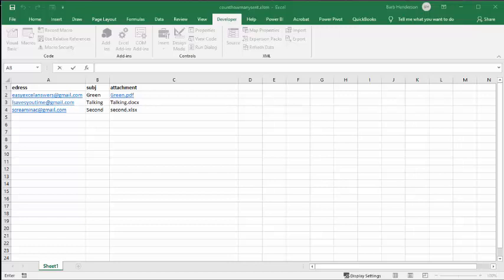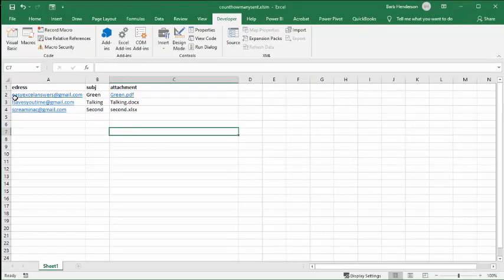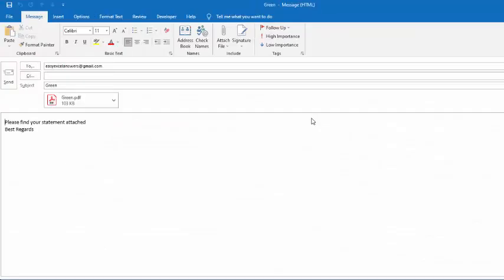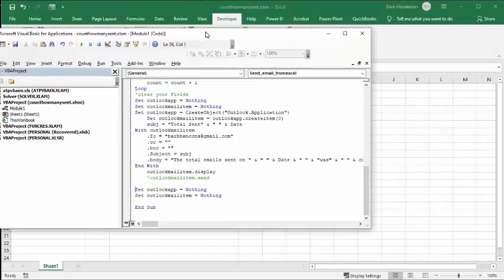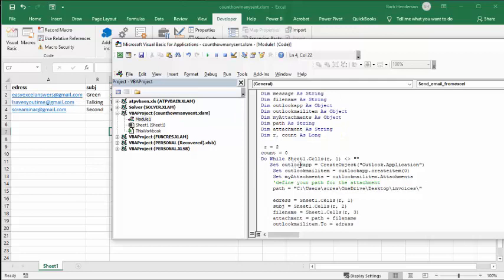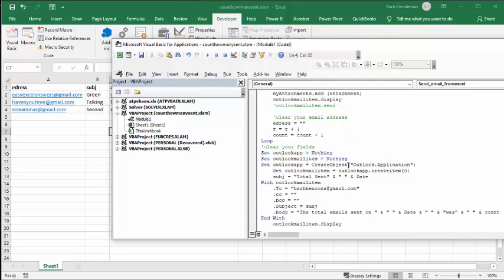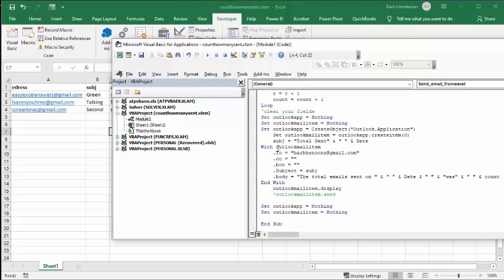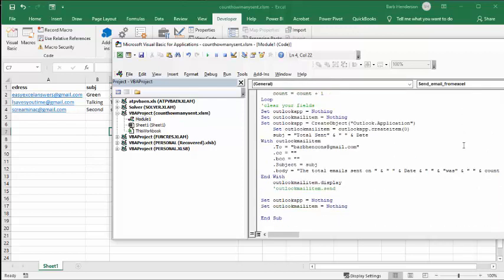Count the number of email sent from Excel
Count the number of email sent from Excel.  Send the count by email.

easyexcelanswers

Code
Sub Send_email_fromexcel()
Dim edress As String
Dim subj As String
Dim message As String
Dim filename As String
Dim outlookapp As Object
Dim outlookmailitem As Object
Dim myAttachments As Object
Dim path As String
Dim attachment As String
Dim r, count As Long

 r = 2
count = 0
Do While Sheet1.Cells(r, 1) not equal ""
   Set outlookapp = CreateObject("Outlook.Application")
    Set outlookmailitem = outlookapp.createitem(0)
    Set myAttachments = outlookmailitem.Attachments
    'define your path for the attachment
    path = "C:\Users\screa\OneDrive\Desktop\invoices\"

    edress = Sheet1.Cells(r, 1)
    subj = Sheet1.Cells(r, 2)
    filename = Sheet1.Cells(r, 3)
    attachment = path + filename
    outlookmailitem.To = edress
    outlookmailitem.cc = ""
    outlookmailitem.bcc = ""
    outlookmailitem.Subject = subj
    outlookmailitem.body = "Please find your statement attached" & vbCrLf & "Best Regards"
    myAttachments.Add (attachment)
    outlookmailitem.display
    'outlookmailitem.send

    edress = ""
Loop
'clear your fields
Set outlookapp = Nothing
Set outlookmailitem = Nothing
Set outlookapp = CreateObject("Outlook.Application")
    Set outlookmailitem = outlookapp.createitem(0)
    subj = "Total Sent" & " " & Date
With outlookmailitem
    .cc = ""
    .bcc = ""
    .Subject = subj
    .body = "The total emails sent on " & " " & Date & " " & "was" & " " & count
End With
    outlookmailitem.display
    'outlookmailitem.send

Set outlookapp = Nothing
Set outlookmailitem = Nothing

End Sub